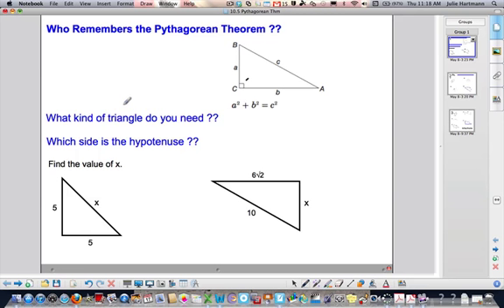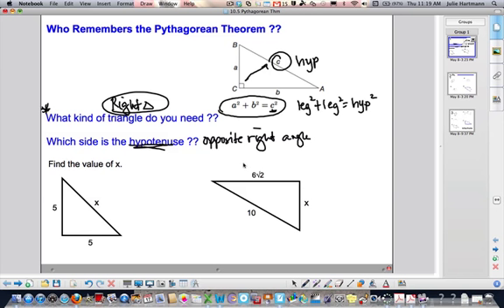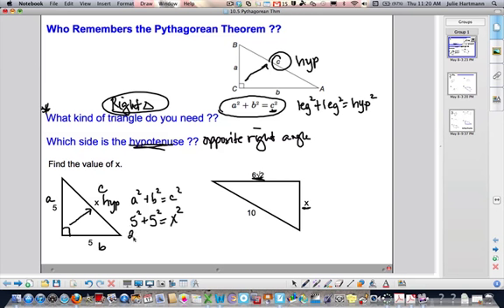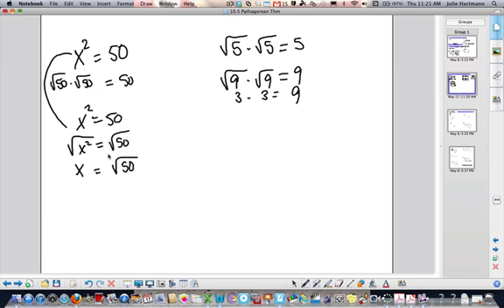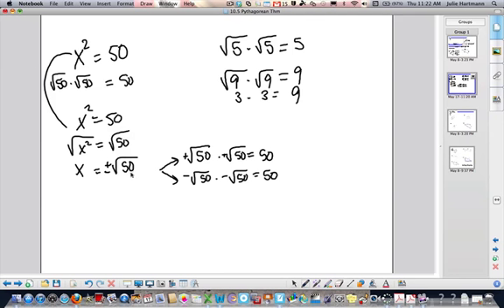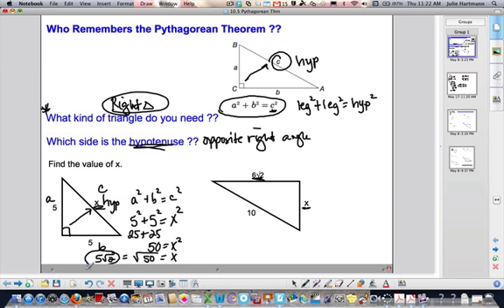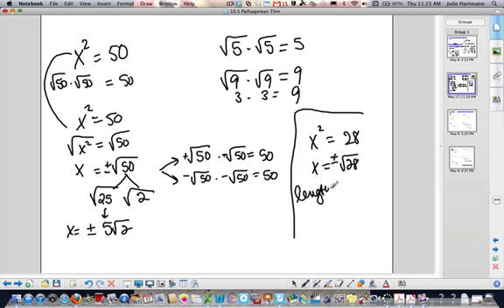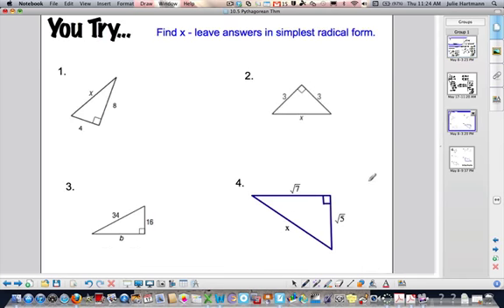Topic 4 Pythagorean Thm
Algebra 1
Chapter 10
Topic 4 Pythagorean Theorem